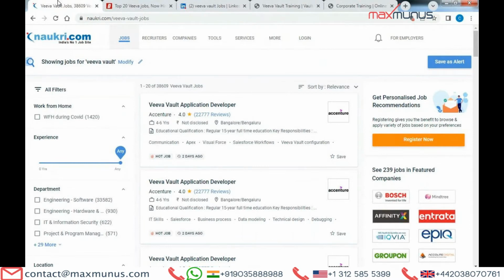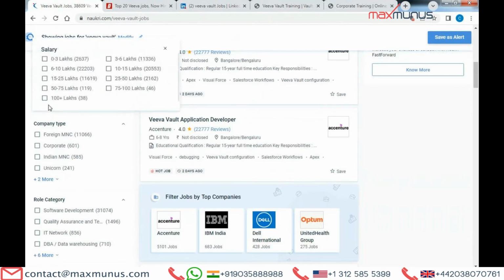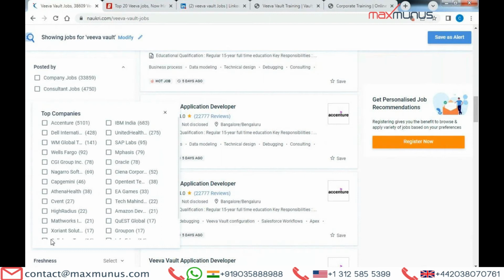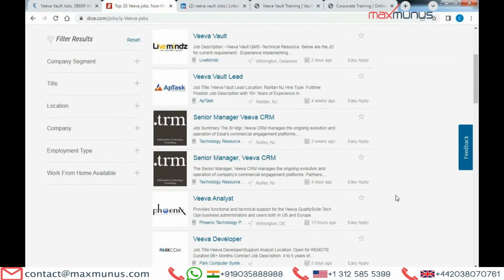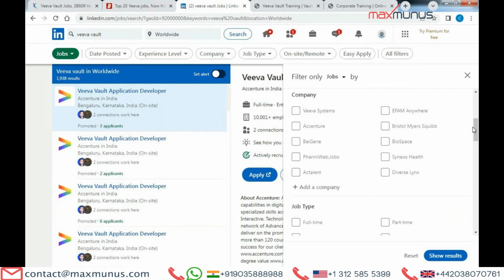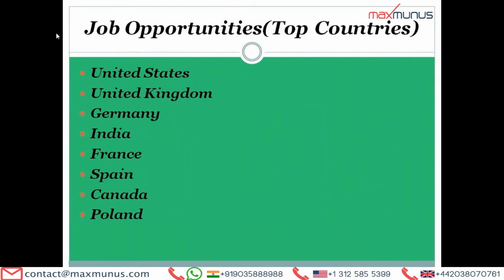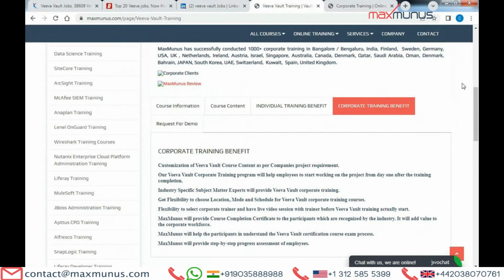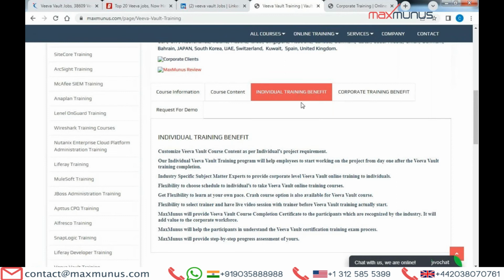VEEVA VAULT Online Training Explained By Expert: Everything You Need to Know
VEEVA VAULT Training – VEEVA VAULT Online Training – VEEVA VAULT Course - (VEEVA VAULT Certification Tips) by world-class industry best real-time corporate certified trainers.

VEEVA VAULT Training: Master the Future of Pharma Tech with our comprehensive and engaging VEEVA VAULT Online Training. Whether you’re new to VEEVA or aiming to upgrade your certification, this video has you covered. Learn how VEEVA VAULT is transforming the pharmaceutical and life sciences industries by streamlining regulatory processes, data management, and compliance.

In this video, we’ll guide you through VEEVA VAULT essentials, share proven VEEVA certification tips, and help you navigate the intricacies of the VEEVA VAULT course. Our goal is to empower you to succeed and elevate your career prospects in the fast-evolving world of life sciences technology.

Don’t miss out on this chance to enhance your skills, gain certification, and become an expert in VEEVA VAULT!

Best Veeva Vault Training & Certification Program.

Certifie Â Expert Â provide Implementation challenges scope, Â Case study, study material and exercises. This Veeva Vault training will teach you about Vault functionalities and how to use it. After the completion of this Veevau Vault training you will be able to use all the vault functionalities effectively.

This Veeva Vault training will start with Overview of Vault functionalities where it will cover Veeva Vault architecture and Enviroment overview. Then later it will cover Access Management part where you will learn about Roles overview, User profile overview, Groups Overview, Security Profile Overview and Permissions set Overview.

This Veeva Vault certification training will also cover Reports like Overview of reports, Types of Reports,  How to create report,  Use of Report property etc. Later during the Veeva Vault training you will learn about LifeCycle, Email Notification, Vault Settings and API as well.

Our Veeva Vault certified expert consultant will teach on real-time scenario-based case study and can provide study material and ppt. We will help you to clear Veeva Vault training certification by providing you with proper guidance.

When it comes to Veeva Vault Corporate Training, we can say proudly that we have received excellent feedback and appreciation from our corporate clients across the globe.

Few of the clients we have served across industries are:
DHL | PWC | ATOS | TCS | KPMG | Momentive | Tech Mahindra | Kellogg's | Bestseller | ESSAR | Ashok Leyland | NTT Data | HP | SABIC | Lamprell | TSPL | Neovia | NISUM and many more.

Training Benefit:
- Customize VEEVA VAULT Course Content as per Individual’s project requirement and Company’s project requirement.
- Our VEEVA VAULT Training program will help employees to start working on the project from day one after the VEEVA VAULT training completion.
- Industry-Specific Subject Matter Experts to provide corporate level VEEVA VAULT online training to individuals & corporate.
- Flexibility to choose a schedule for the individual’s to take VEEVA VAULT online training courses.
- Get the Flexibility to learn at your own pace. A Crash course option is also available for the VEEVA VAULT course.
- Flexibility to select a trainer and have a live video session with the trainer before VEEVA VAULT training actually starts.
- MaxMunus will provide VEEVA VAULT Course Completion Certificate to the participants who are recognized by the industry. It will add value to the corporate workforce.
- MaxMunus will help the participants understand the VEEVA VAULT certification training exam process.
- MaxMunus will provide a step-by-step progress assessment of yours.